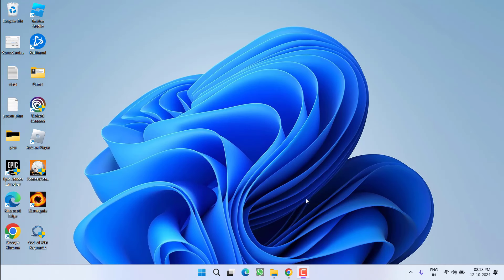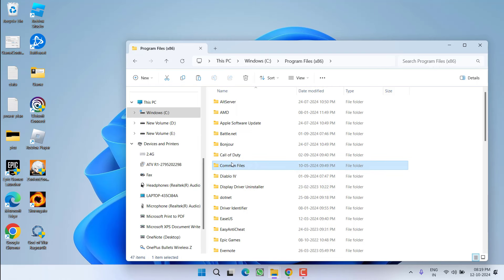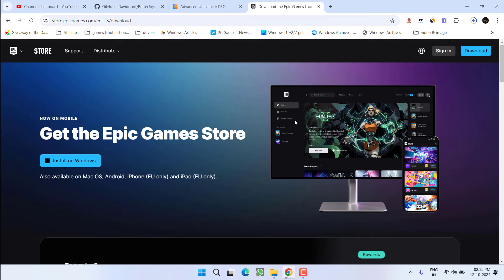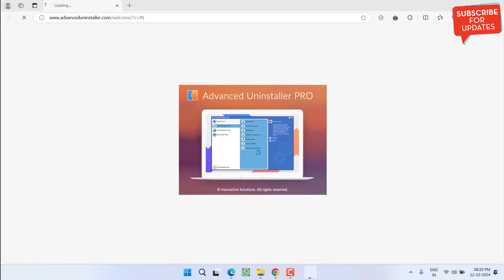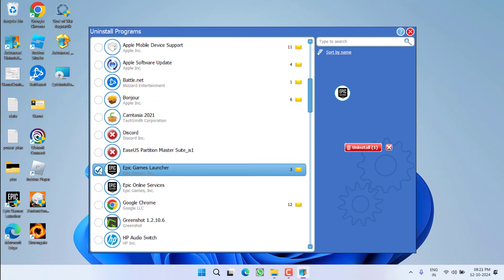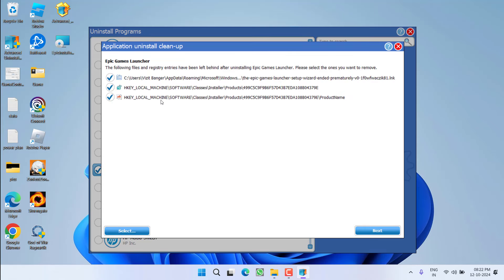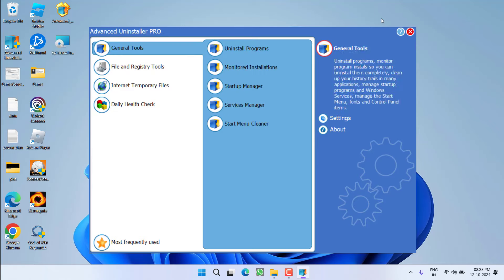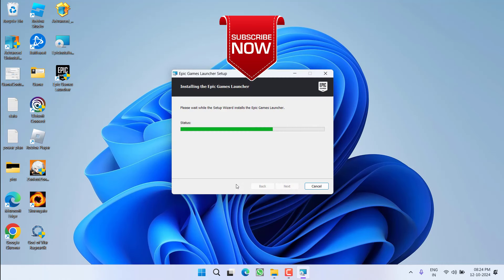Epic games launcher setup wizard enable prematurely Fix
While installing epic games launcher users are getting the error "Epic Games Launcher setup wizard ended prematurely" and you are not able to install epic games
so this video is all about fixing this issue of epic games while installing the launcher
watch the complete video to get the proper resolution of the error

00:00 Introduction
00:18 Method 1 by removing the residual folders
01:22 Method 2 by using third party program